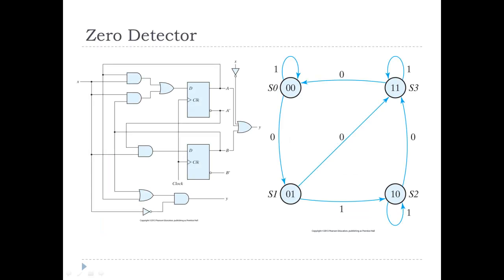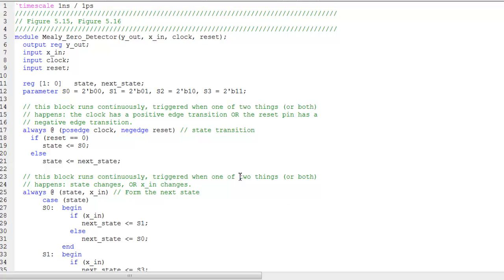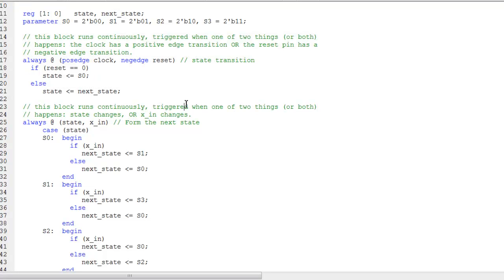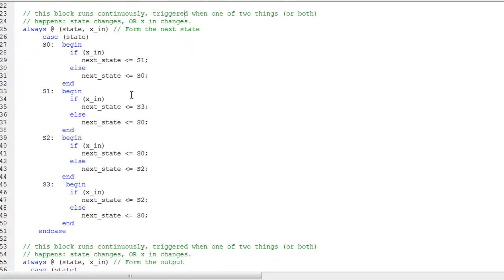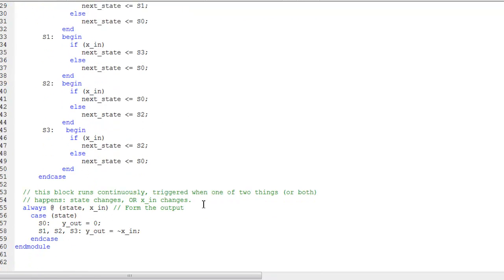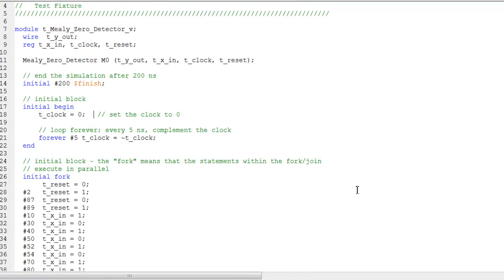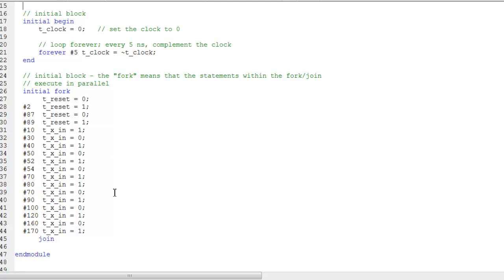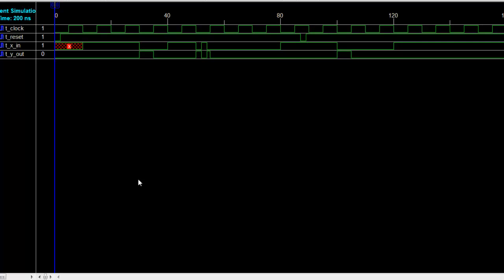Mealy Machine: A Discussion of Textbook HDL Example 5.5